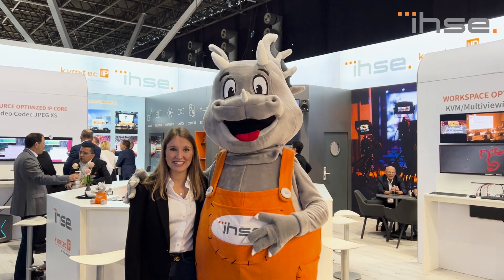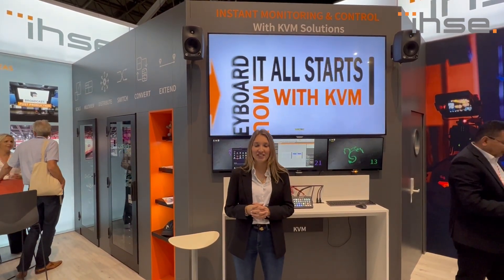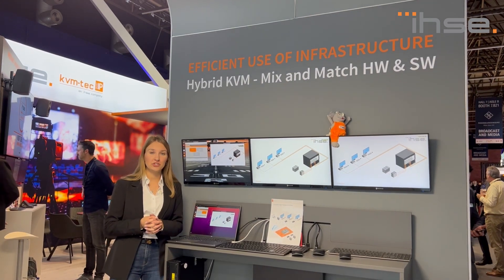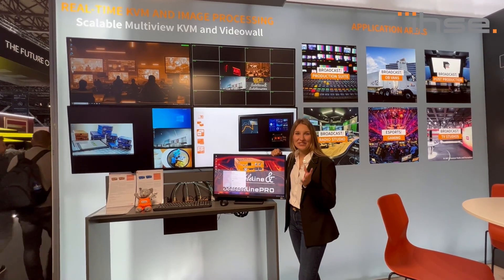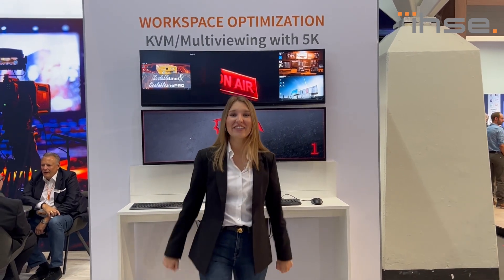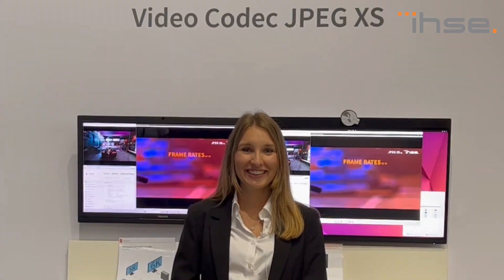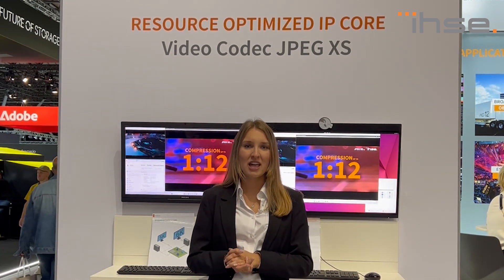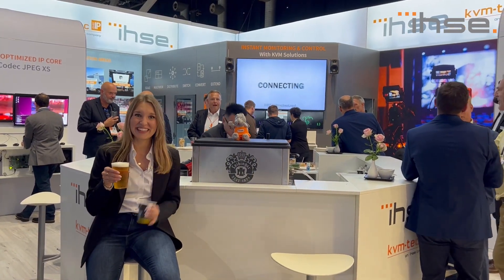Welcome to IBC 2023 in Amsterdam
Welcome to our booth at IBC Amsterdam.

We're looking forward to meet you and present our latest innovations in video and broadcast.

Experience classic KVM setups with it's amazing relaibility
Learn how to Mix and Match hardware and software KVM with proprietary KVM and KVM over IP in ONE setup
kvm-tec's Scalableline must not be missed
You want 5K? We have it!
Brand new JPEG XS video codec made available on an IP core for your video transmission